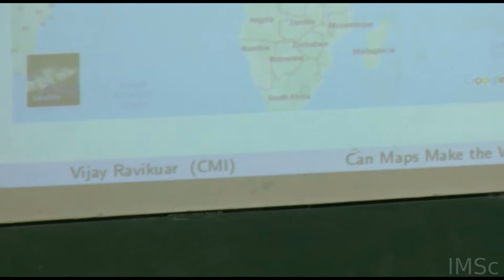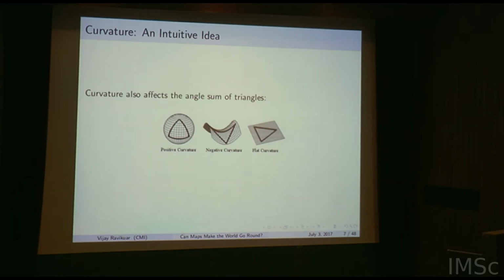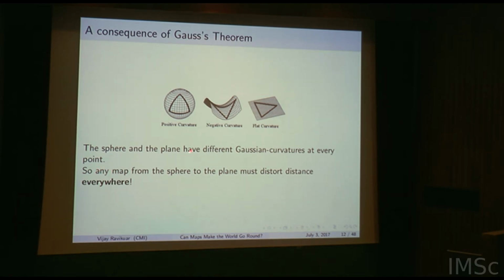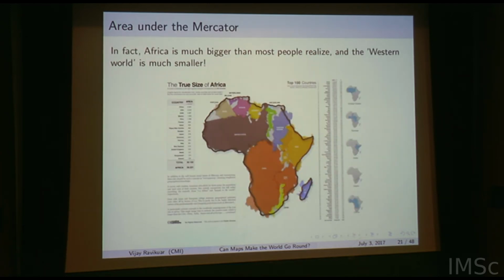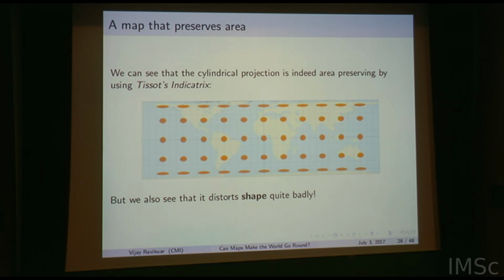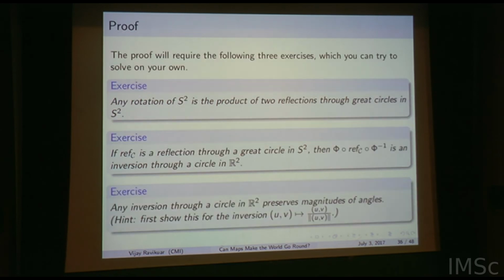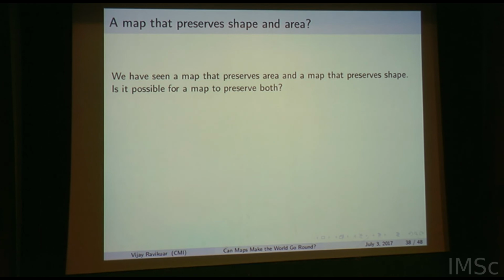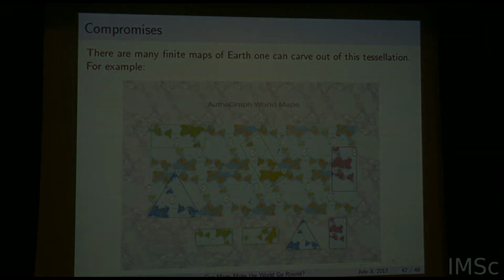Do Maps Make the World Go Round? by Prof.Vijaykumar, CMI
Gauss's Theorema Egregium tells us that the sphere and the plane have different curvatures, and as a consequence there can never be a perfect map of the surface of the Earth. However, there are projections which manage to preserve important features of our planet's surface, such as infinitesimal surface area, geodesic curves, and angles of intersection. We will look at some classical examples of maps that perfectly capture the above properties, and discuss some of the underlying geometry. Then we will take a look at a few modern innovations, including a tetrahedron that can be "unfolded" into an infinitely repeating, center-less map of Earth.